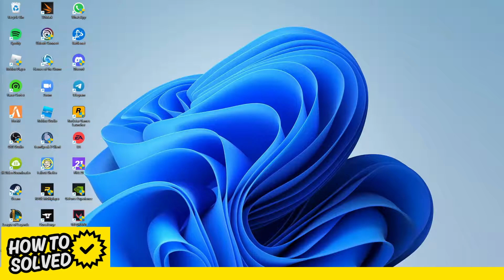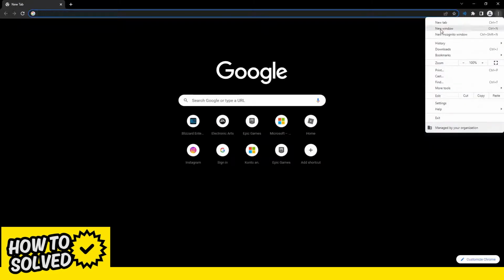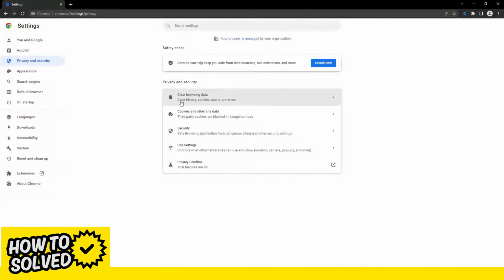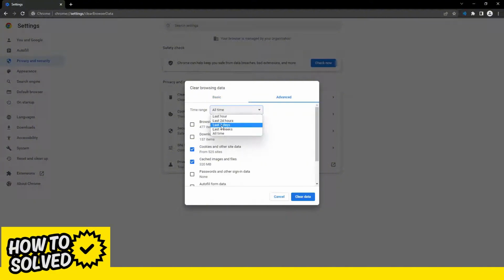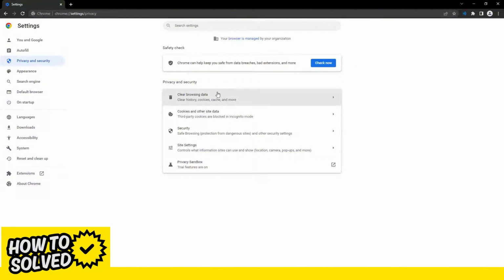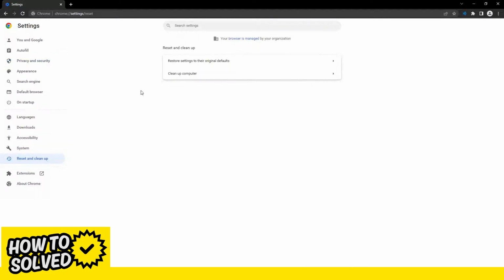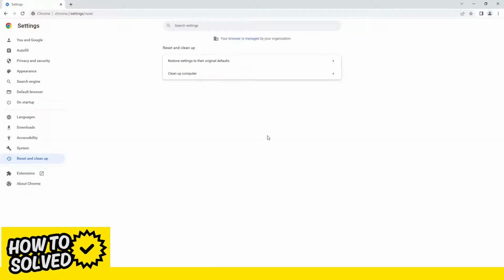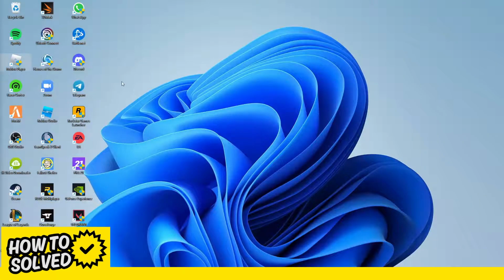[Easy Guide] Fix Google Chrome 500 Internal Server Error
In this video I will show you [Easy Guide] Fix Google Chrome 500 Internal Server Error